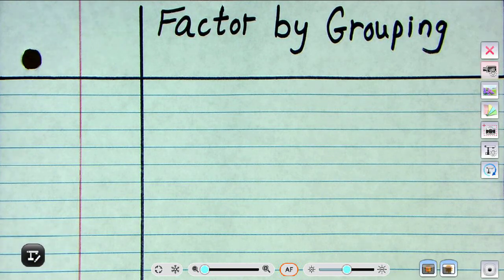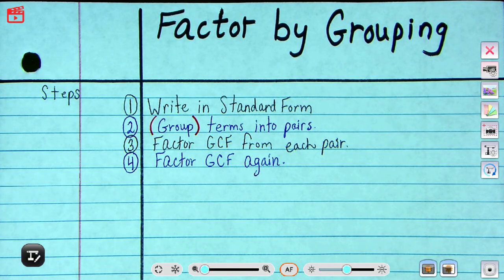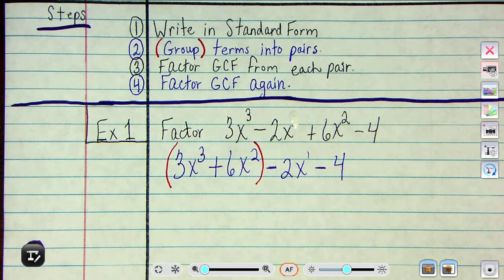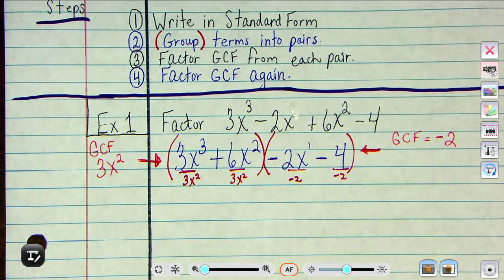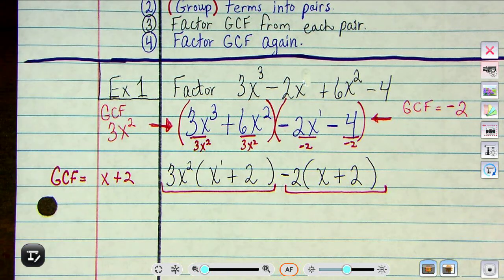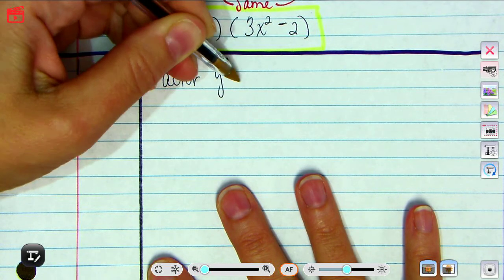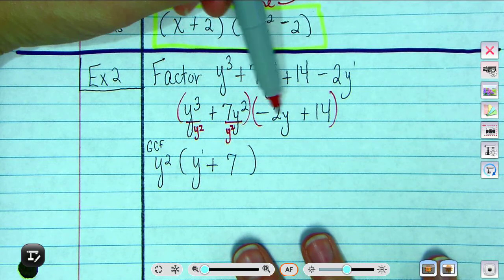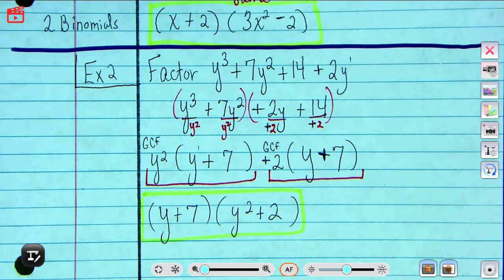Factor by Grouping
Factor 4 terms by grouping